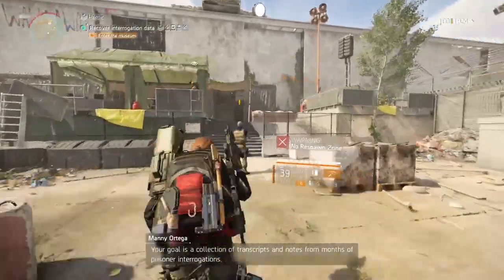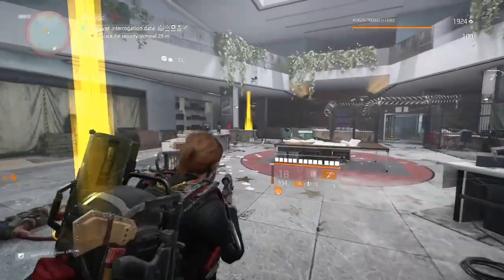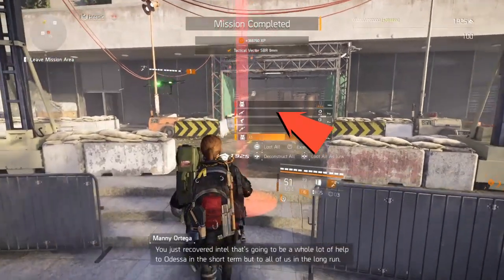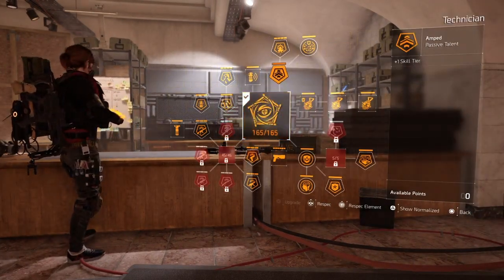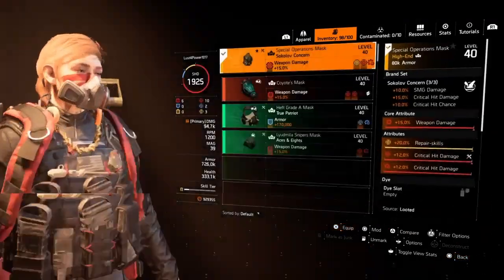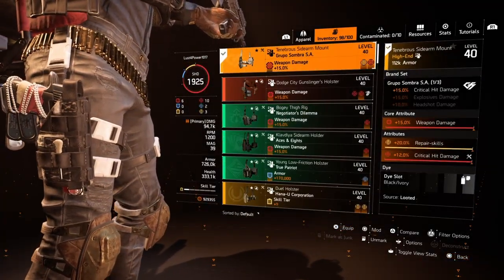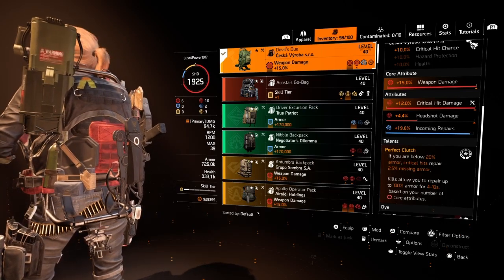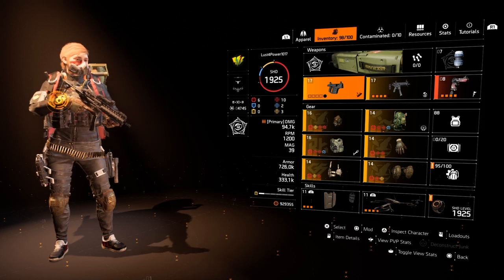Division 2 Warlords Perfect Clutch SMG PVE Build Ver.2 54% Incoming Repairs 164% CHD 2x Exotic Drop!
In this video I bring you my Perfect Clutch SMG PVE Build for solo Heroics. With this build when you kill and enemy you will be able to repair armor while doing great dmg with your smg. We also have 54% Incoming Repairs and over 80 % Repair skills and they both work together with the fixer drone working and with clutch making your armor repair insane.